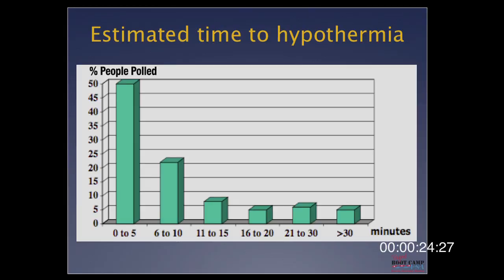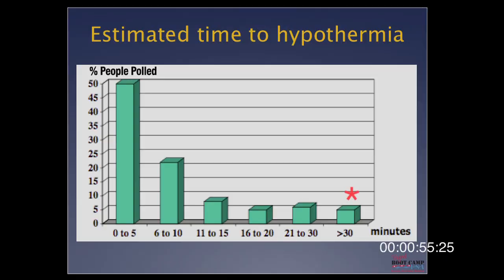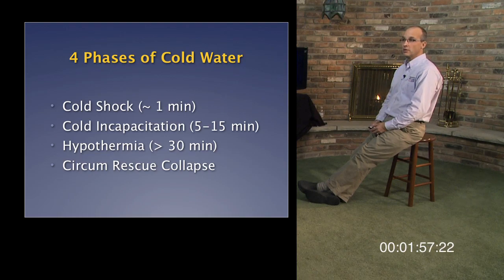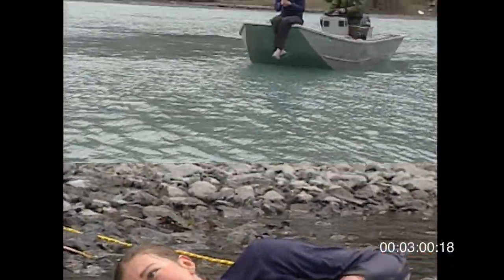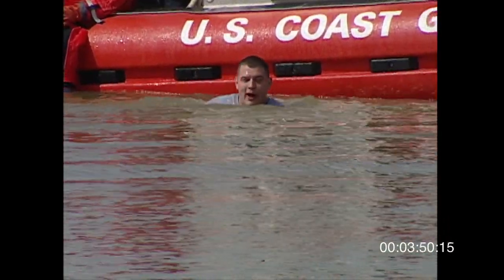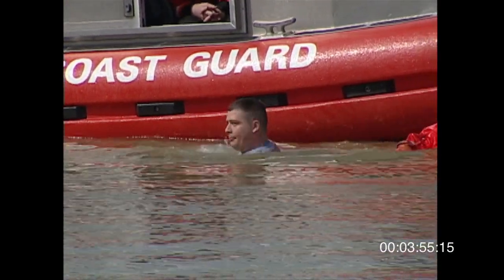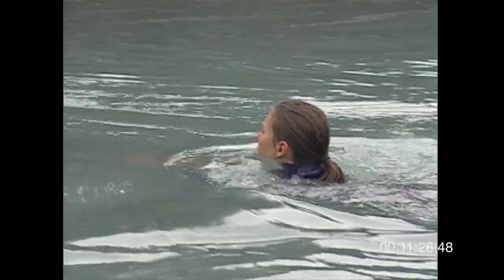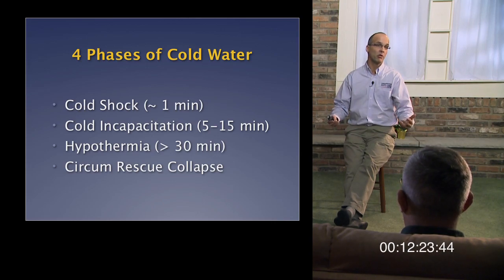Beyond Cold Water Boot Camp USA - 4 Phases of Cold Water Shock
Video From Beyond Cold Water Boot Camp USA:  In this lecture portion of the Cold Water DVD series, Dr. Gordon Giesbrecht explains four phase of Cold Water shock.  This is an excellent video for first responders, EMT's, rescue teams, and anyone who may encounter a victim of cold-water immersion.